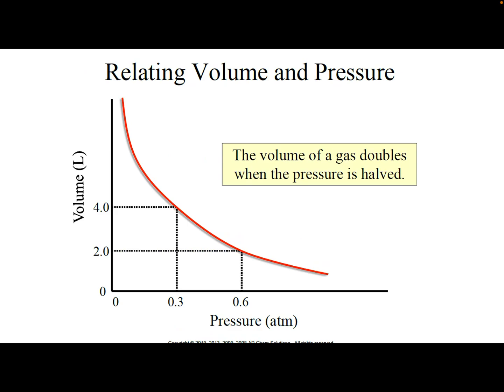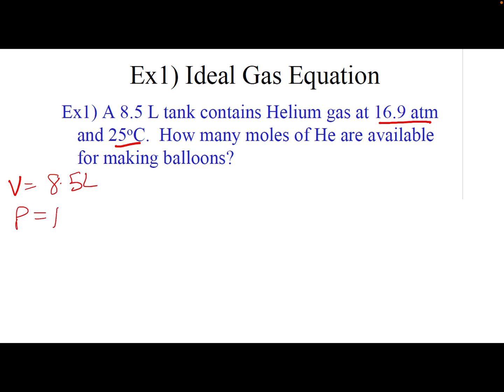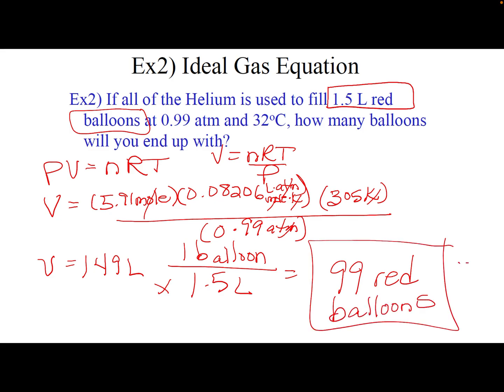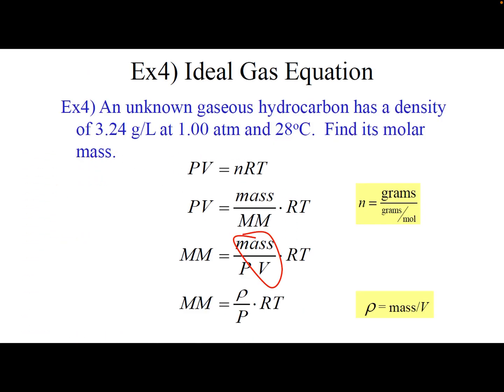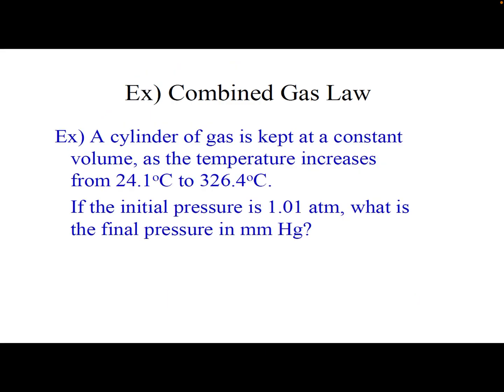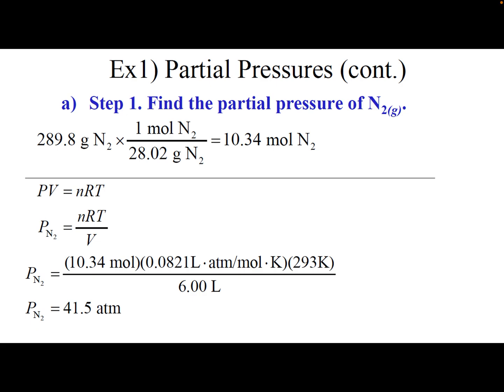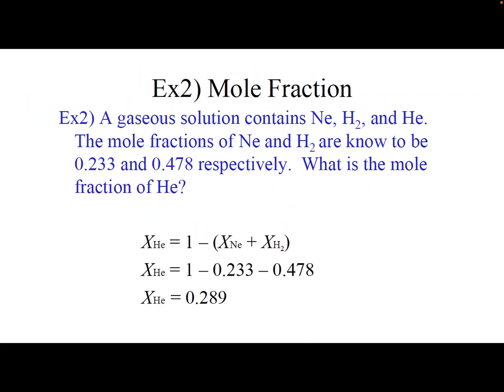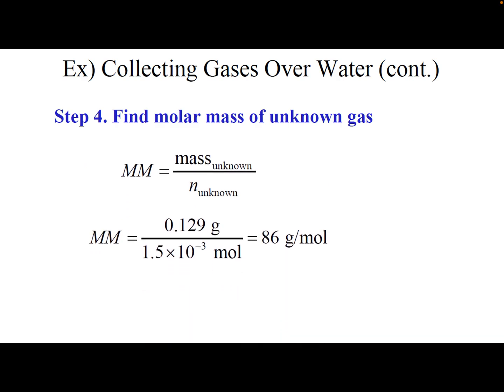3.4 Ideal Gas Law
3.4 Ideal Gas Law Lecture (Mrs. Miller)